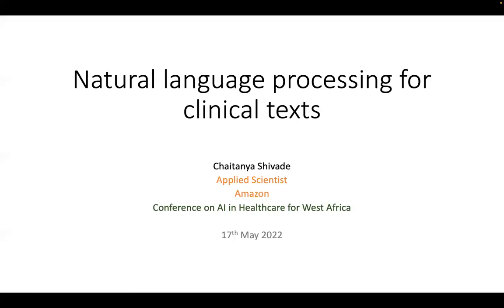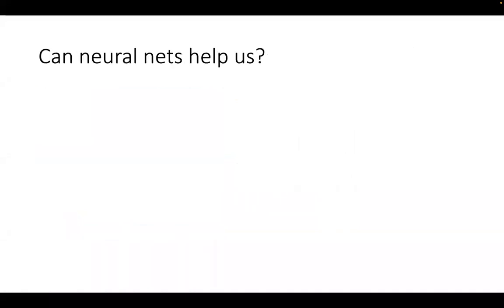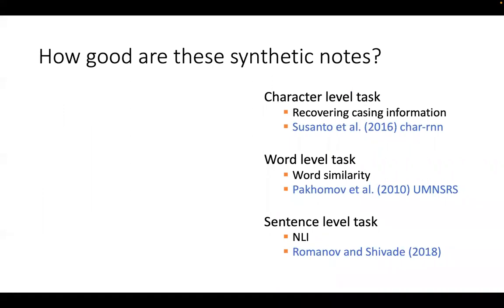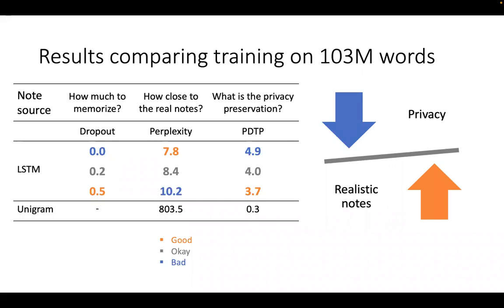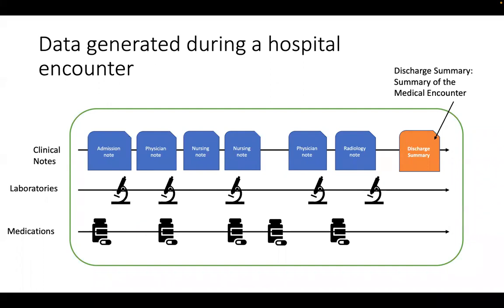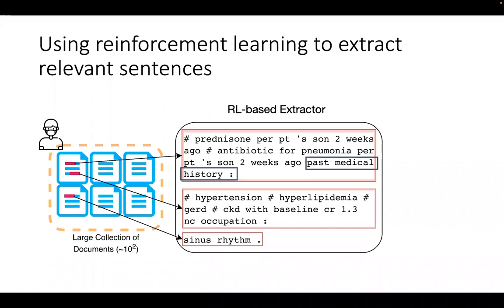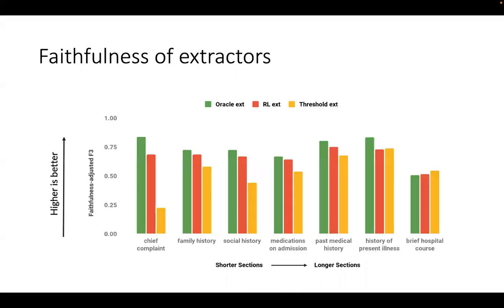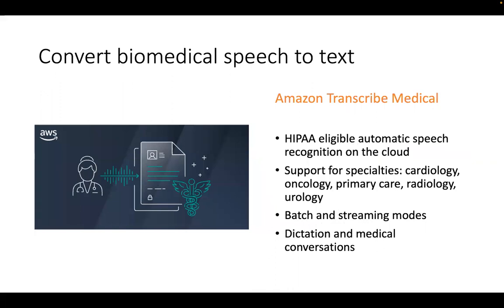Natural Language Processing for Clinical Texts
Shivade Chaitanya (Amazon)